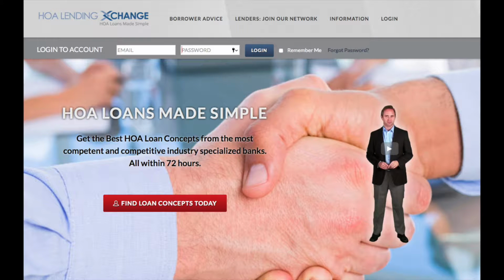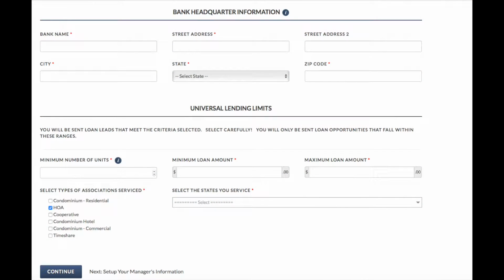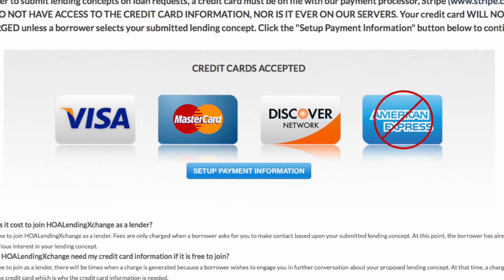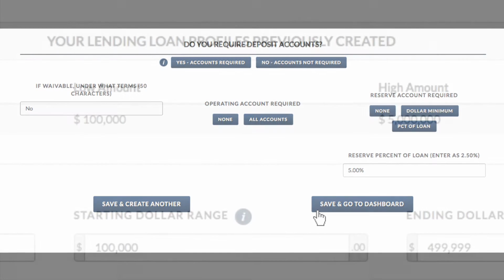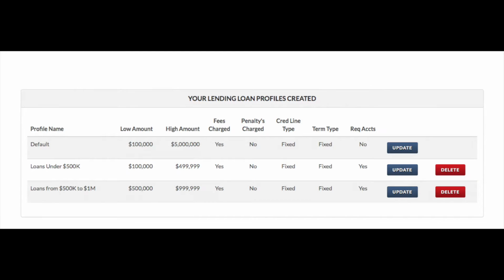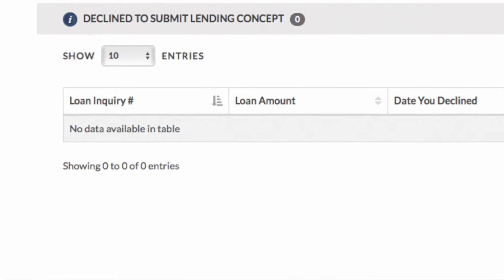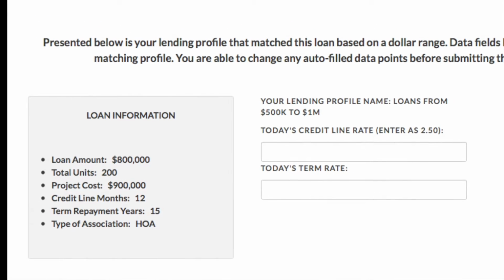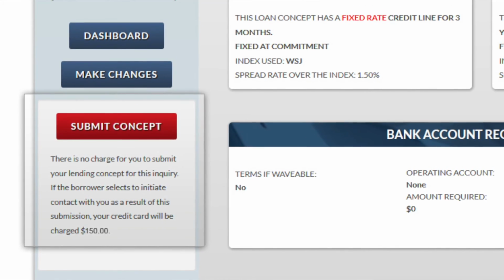HOALendingXchange How The Site Works for Lenders